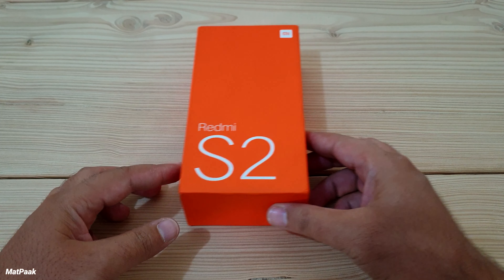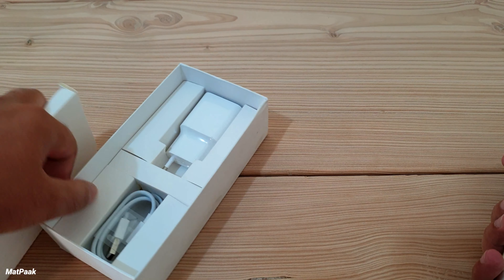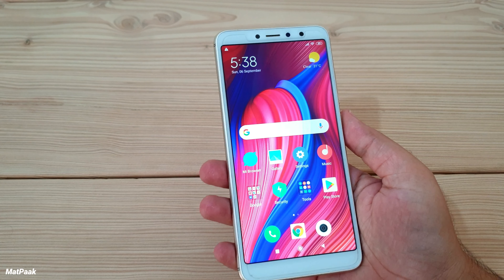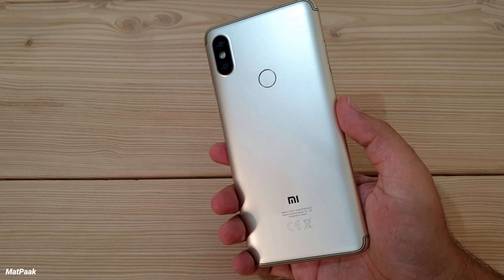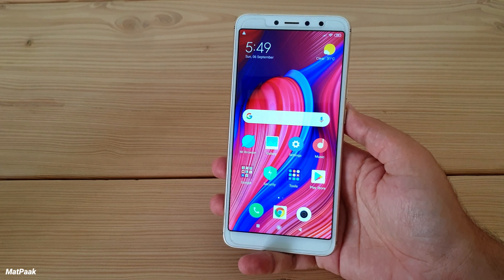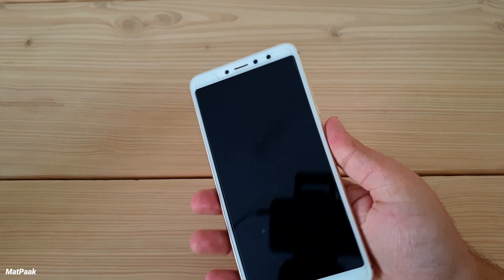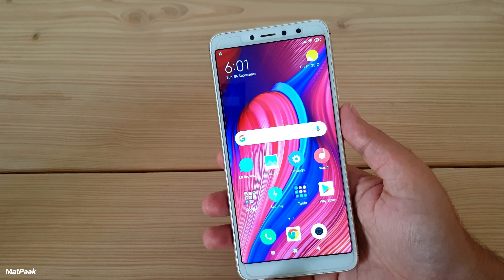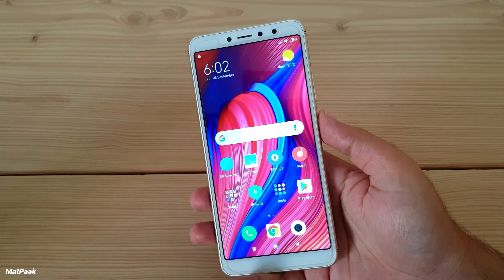Best Budget smartphone from Xiaomi| Redmi s2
redmi note9
redmi note 9
Xiaomi mi
Xiaomi redmi
redmi s2
Xiaomi redmi s2
redmi s2 review
redmi s2 review